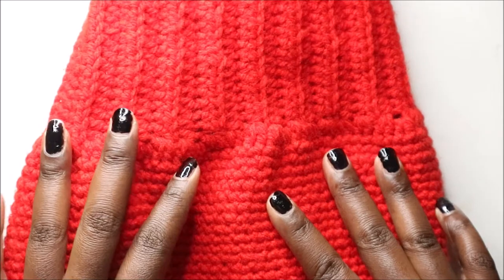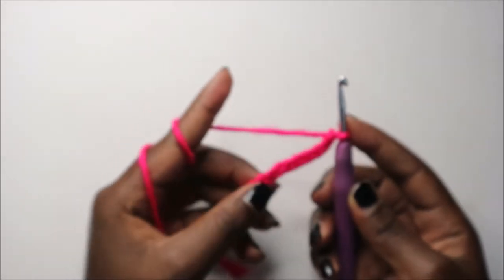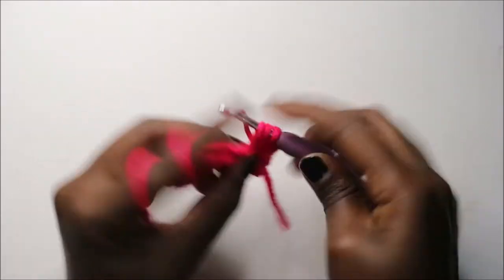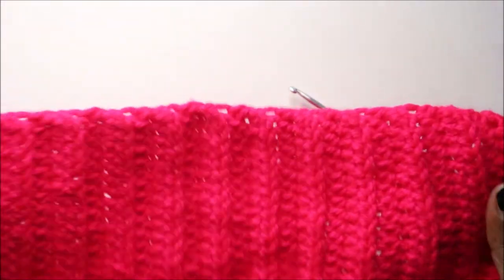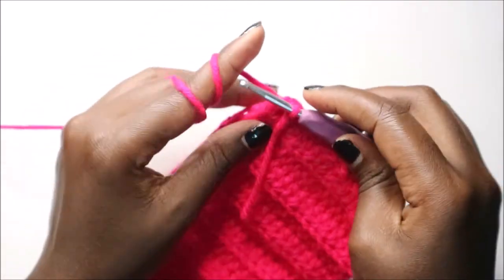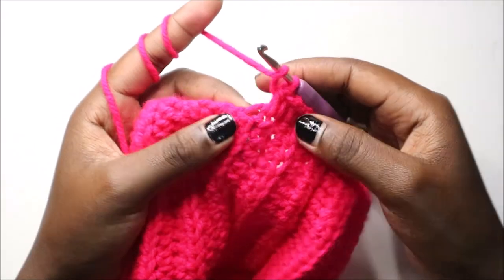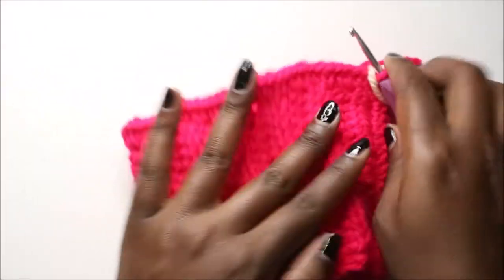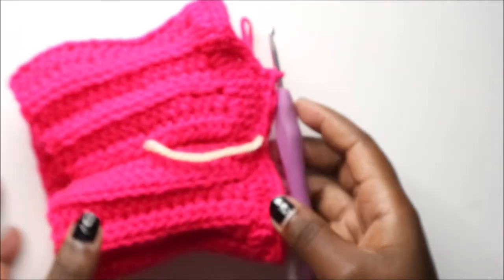HOW TO CROCHET EASY BASIC SKIRT FOR BEGINNERS